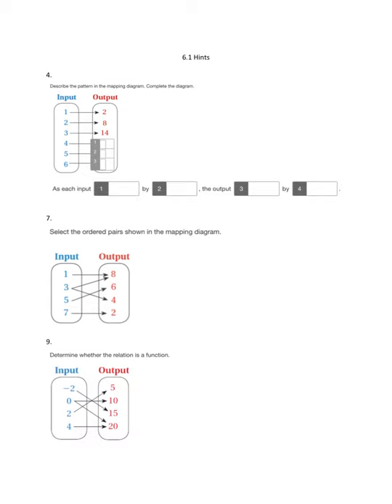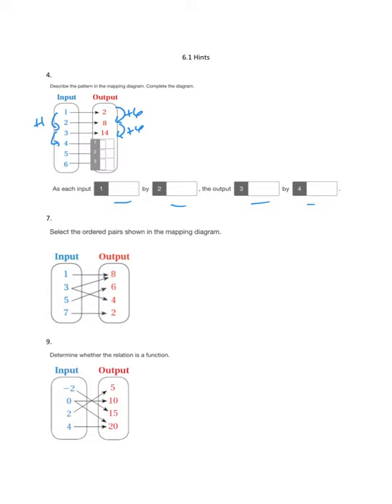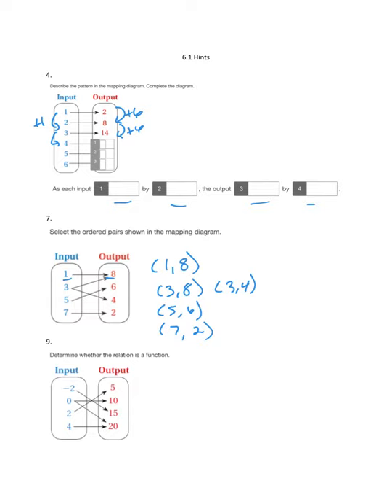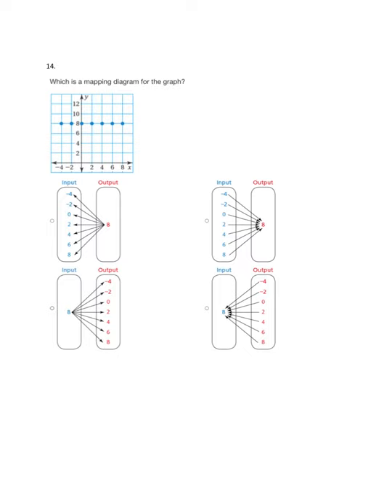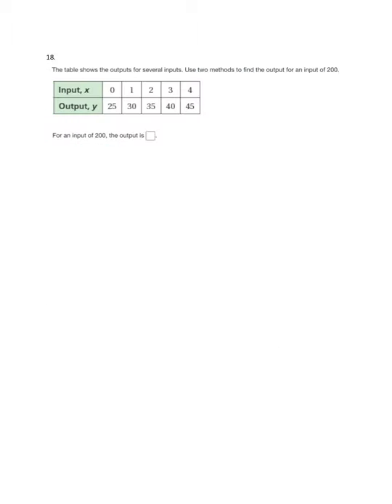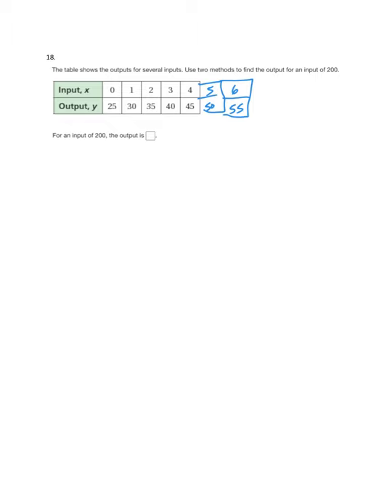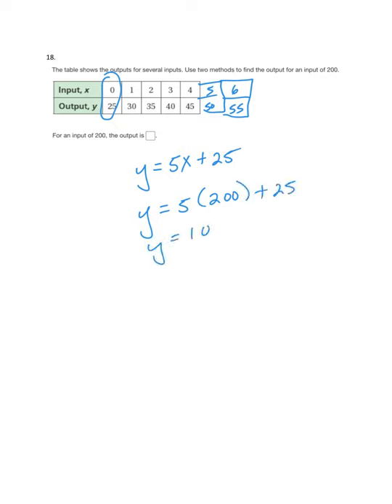Blue_6_1 hints